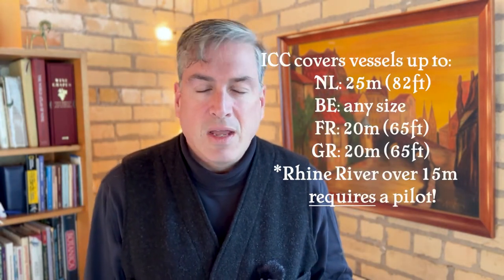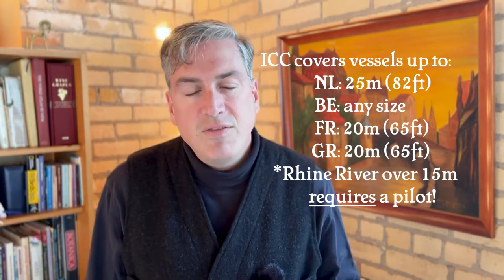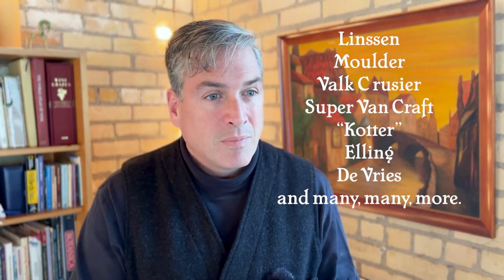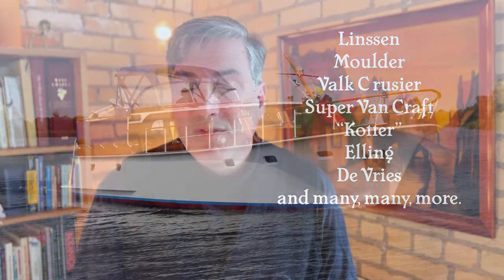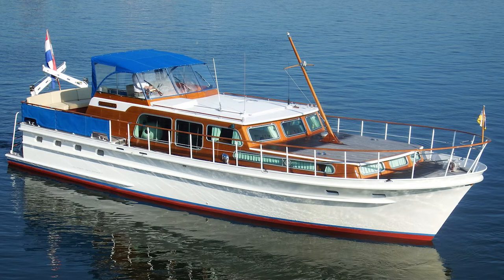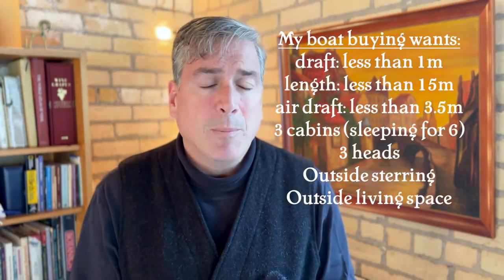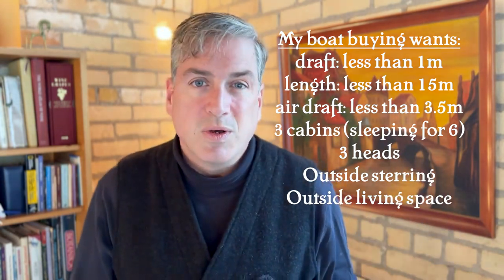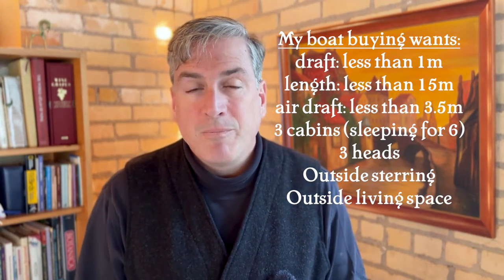Barge design, length and limitations. Size matters! ~ Buying a boat in France Ep. 5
If you are thinking about buying a boat over 15m in length you should really consider the full ramifications of that decision. If over 20m you'll need to wade into more red tape.

In this episode I explain the design concepts of two different types of inland water way vessels: converted barges and the Dutch Motor Cruiser.

Cheers!